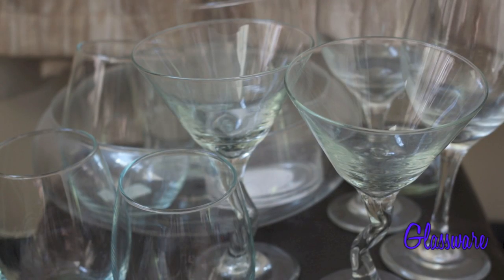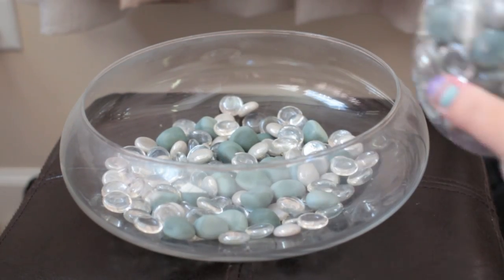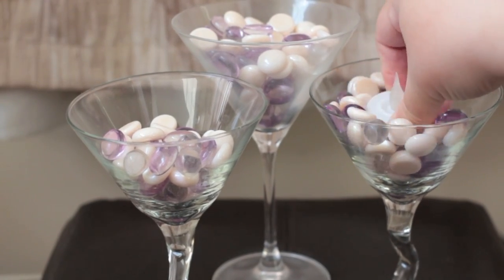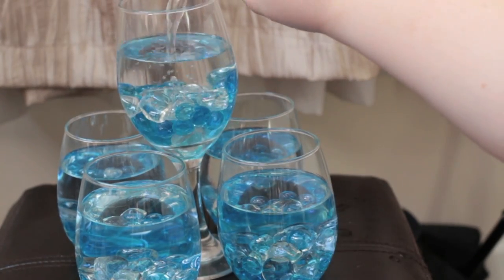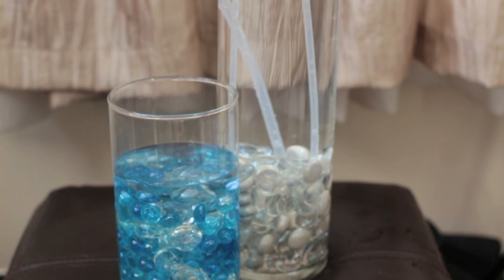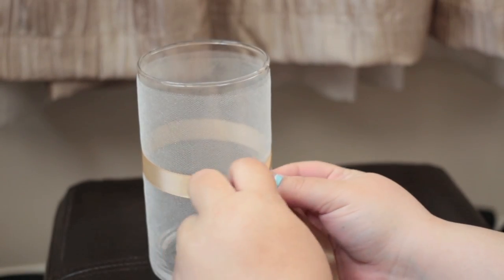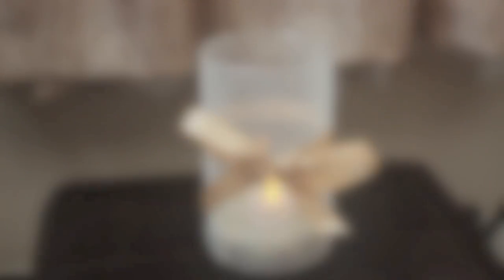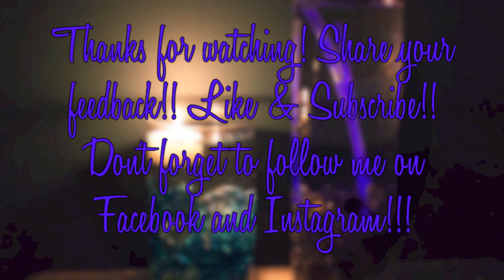DIY Wedding Centerpiece Ideas